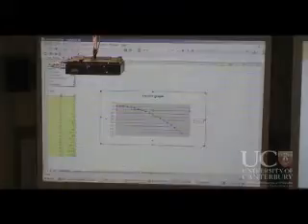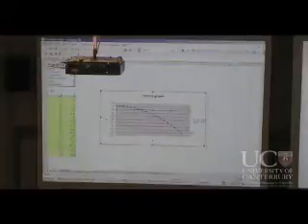Lecture 2-3 pages 8, 9, 10 and 11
"Graphing a polynomial", "Tidying", "A bit of fiddling and..." and "Is it in the test?"